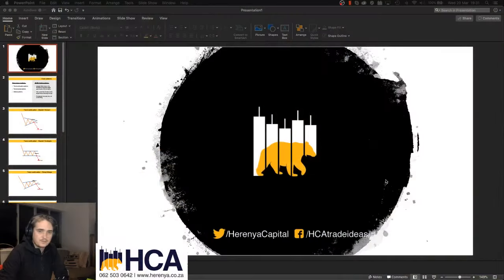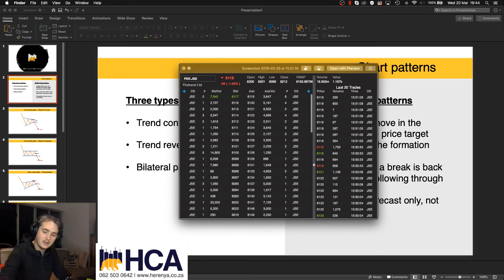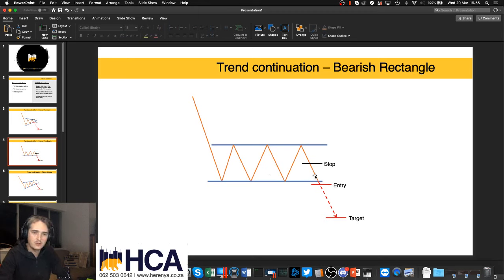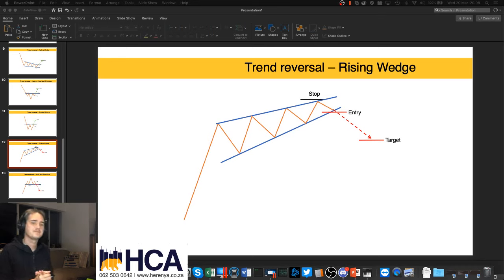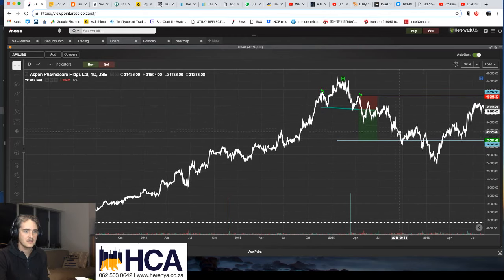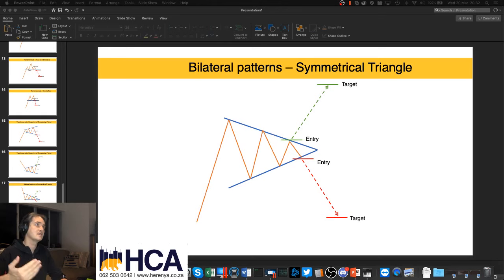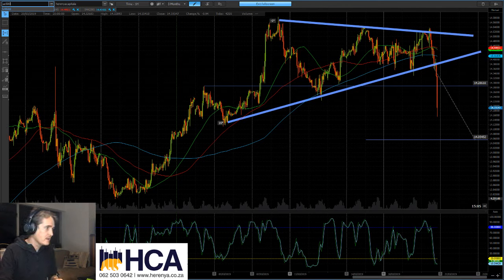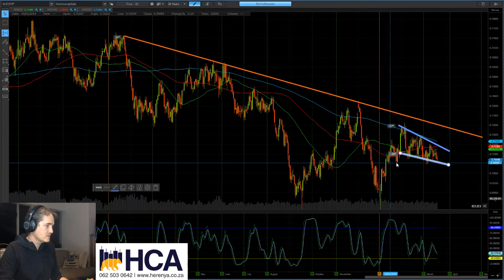HCA S1:E9 - Chart patterns and how to trade them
Drop some charts in the Discord and lets look at them

There are three types of chat, or price patterns; continuation patterns, reversal patterns and bilateral patterns. We take a look at what each of these mean, as well as look as some chart and price patterns to understand how to trade them.

Viewers are encouraged to submit charts of stocks, currencies or indices so that we can use them as live examples to hunt for patterns and potential setups in the market.